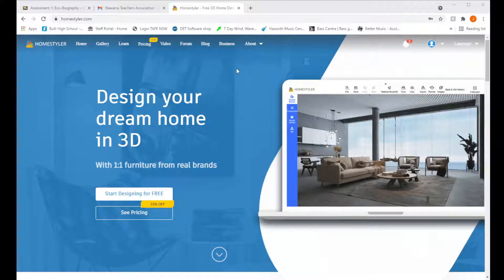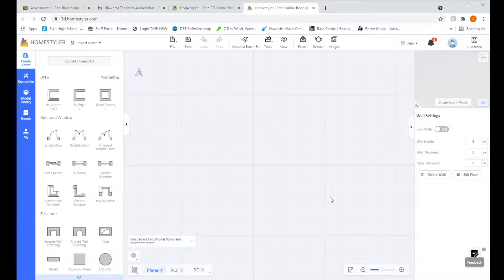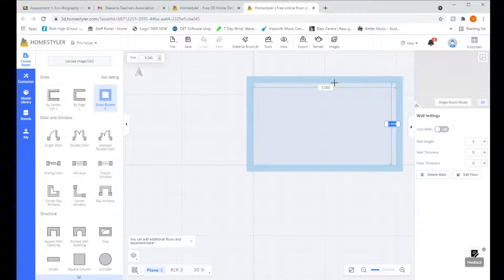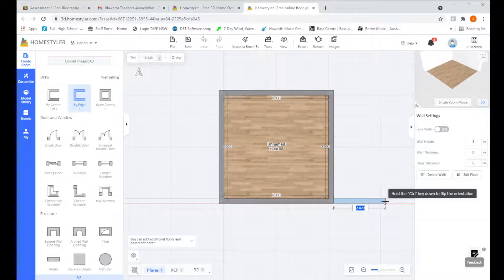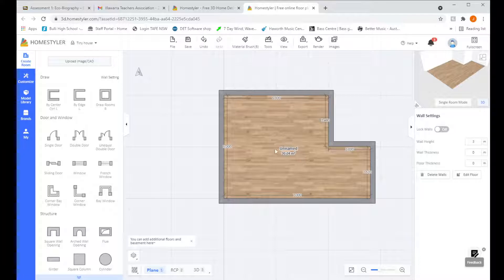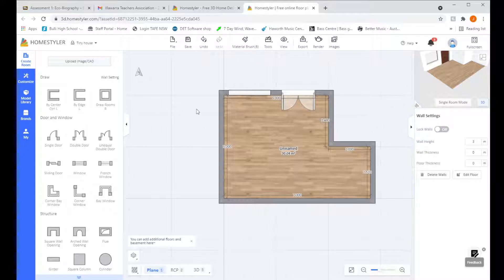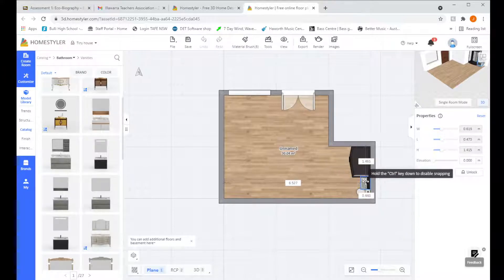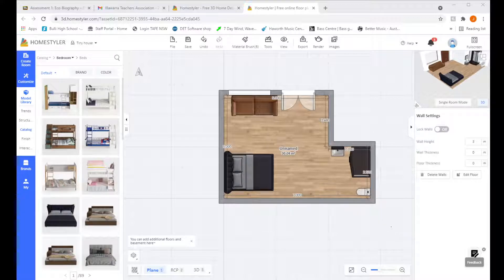Homestyler Tutorial (2021)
A quick, basic tutorial on how to use Homestyler for your assignments